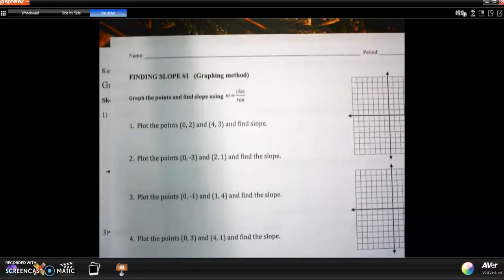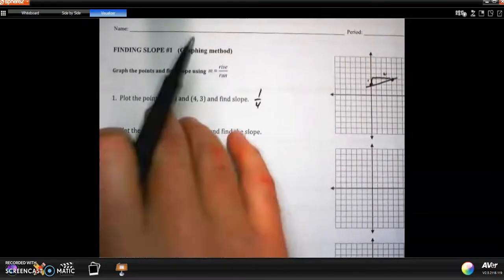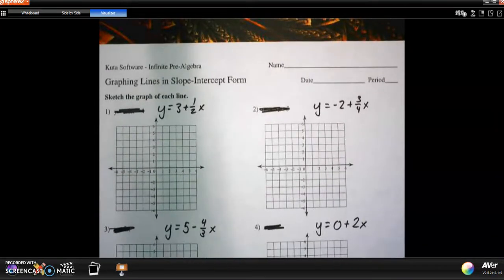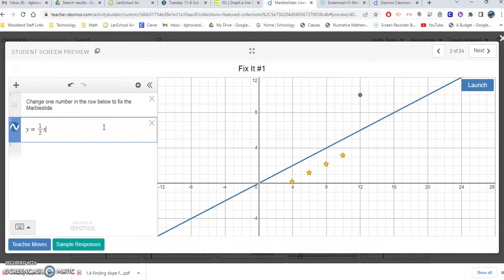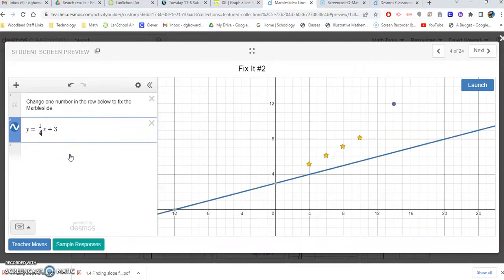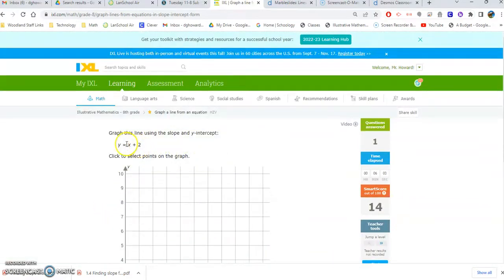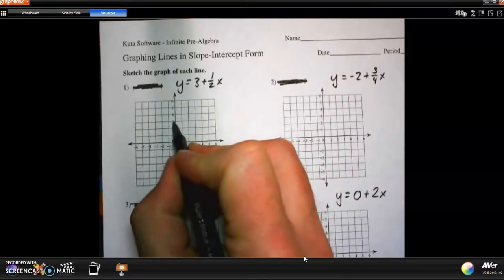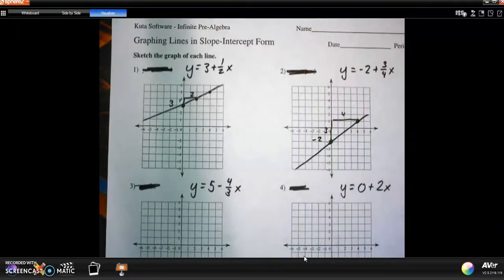Sub Plans Tuesday 8th 11 8